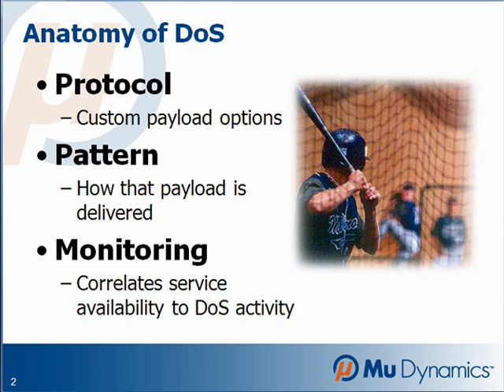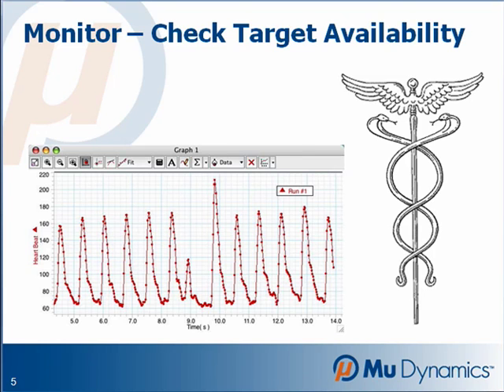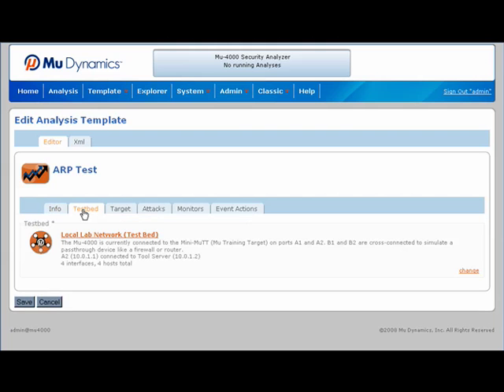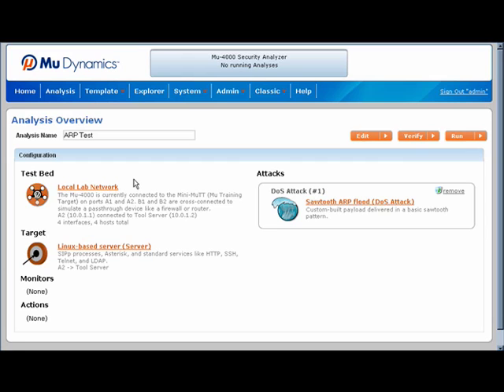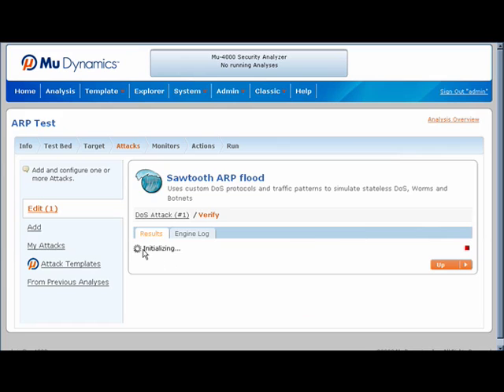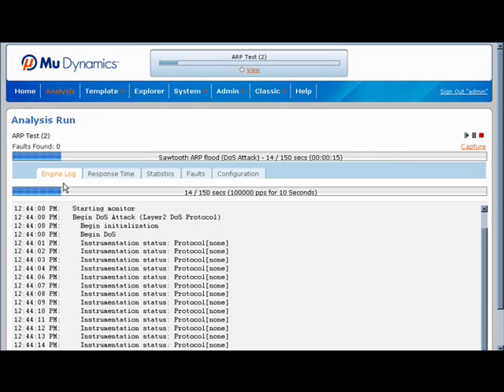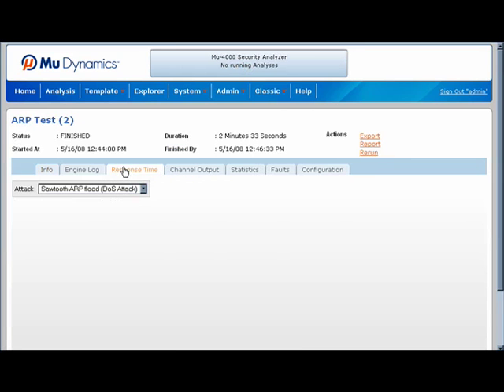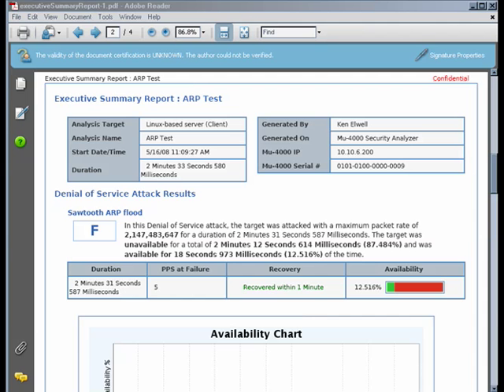Tech. Demo: Denial of Service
A technical overview of the Mu service analyzer's denial-of-service simulation feature.